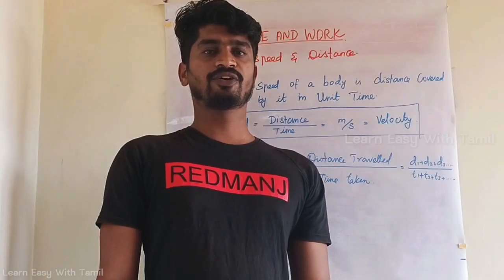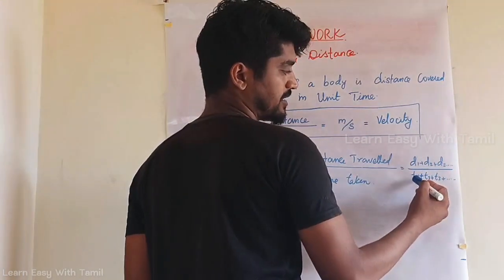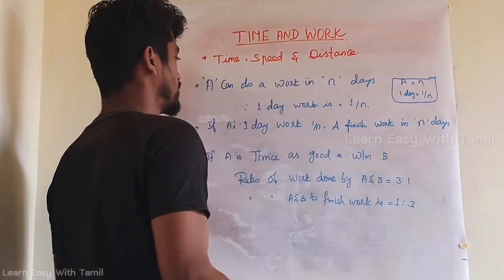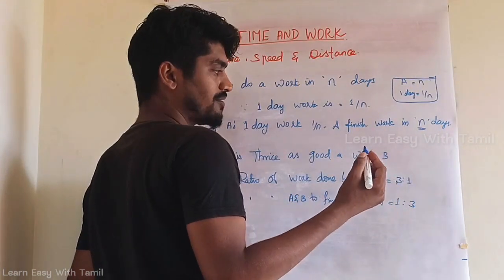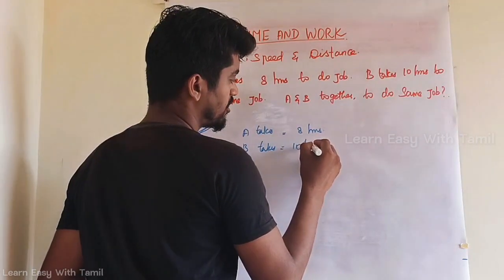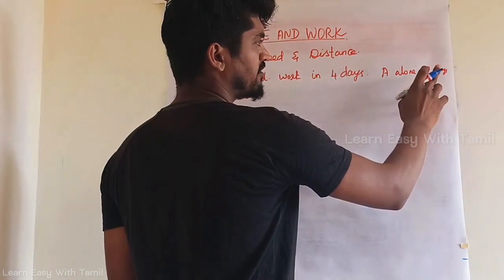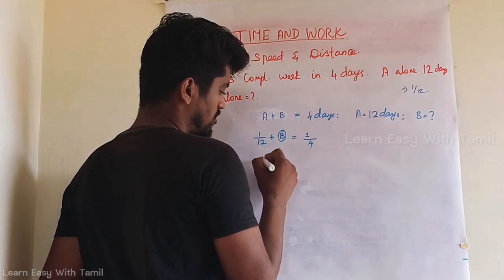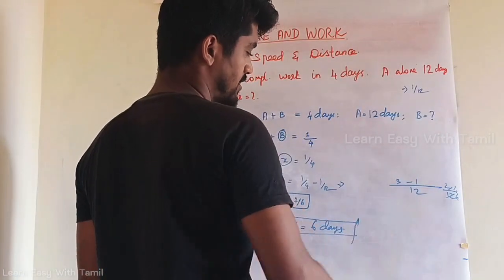Time and work calculation | general aptitude | learn Easy With Tamil | problems on time and work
Master Numbers and Types of Numbers for TNPSC, SSC, and UPSC exams! In this beginner-friendly video, we break down natural numbers, whole numbers, integers, rational & irrational numbers, real numbers, and more—with easy examples, shortcuts, and PYQs (Previous Year Questions).
Perfect for Group 1/2/4, SSC CGL/CHSL, UPSC Prelims/Mains aptitude sections. Learn classification, HCF/LCM tricks, and number properties to score 100% in quant!

Join 10K+ aspirants crushing exams! 🔔 Hit bell for updates.

Learn Easy With Tamil,
numbers and types of numbers,
perspective knowledge,
types of numbers tnpsc,
types of numbers ssc cgl,
numbers classification upsc,
real numbers aptitude,
tnpsc group 1 aptitude,
ssc chsl quant,
upsc prelims maths,
number system basics,
hcf lcm tricks,
tnpsc aptitude pdf,
ssc cgl number system,
upsc quant shortcuts,
tnpsc group 4 maths,
quantitative aptitude numbers,

perspective knowledge,
numbers and types of numbers ssc,
number system upsc,
natural whole integers rational irrational,
tnpsc aptitude numbers,
ssc cgl types of numbers,
upsc number classification,
real numbers explained,
tnpsc group 2 quant,
ssc chsl number system,
hcf lcm numbers tnpsc,
irrational numbers examples,
upsc aptitude basics,
tnpsc maths shortcuts,
quantitative aptitude numbers pdf,